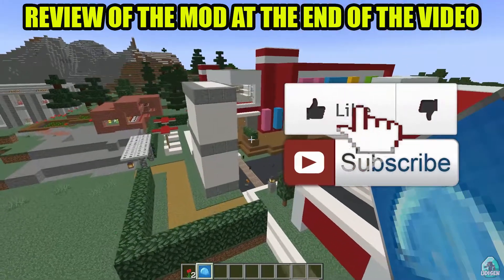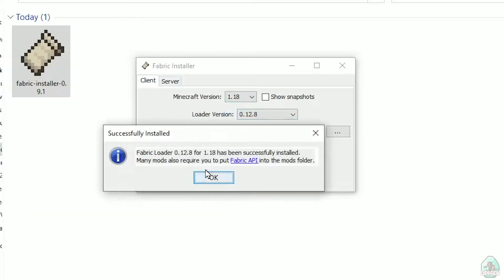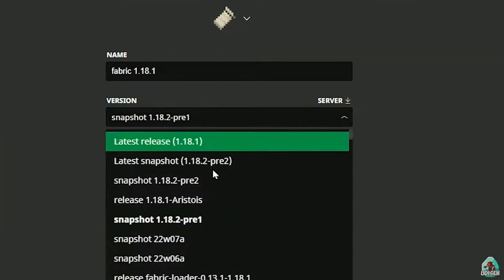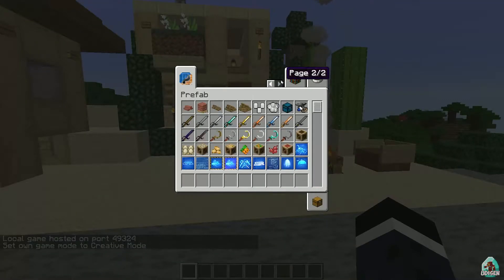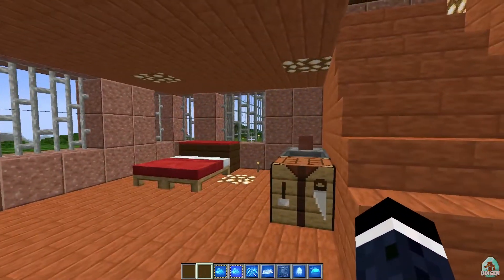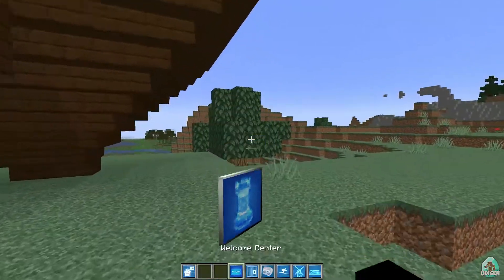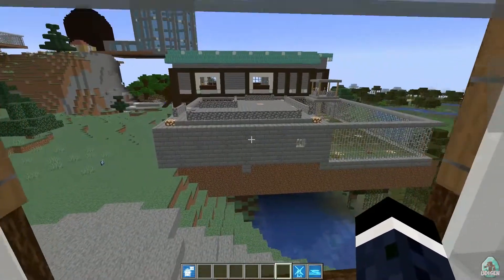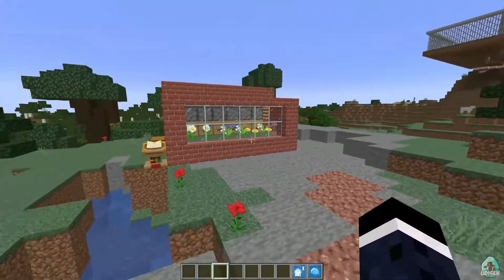PREFAB MOD 1.18.2 minecraft - how to download & install prefab 1.18.2 like ISM mod (EASY)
PREFAB MOD 1.18.2 - watch how to install a Prefab schematic mod 1.18.2 with Fabric or how to get Prefab mod 1.18.2 for minecraft (with Fabric) ► Download mod Give it a like, subscribe. It really helps me!

Timecodes:
00:00 Preroll
01:03 Install Fabric
02:19 Install mod
03:16 Mod Review